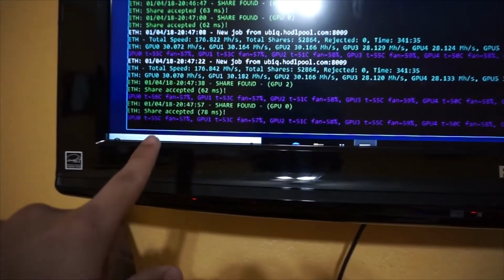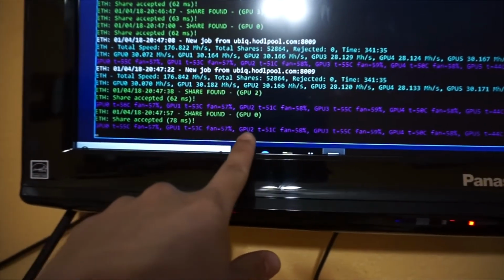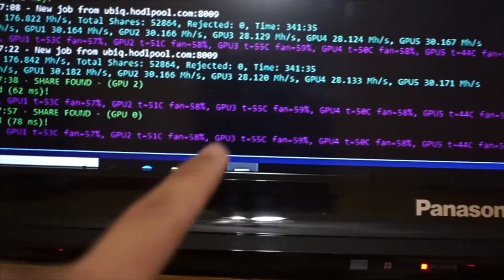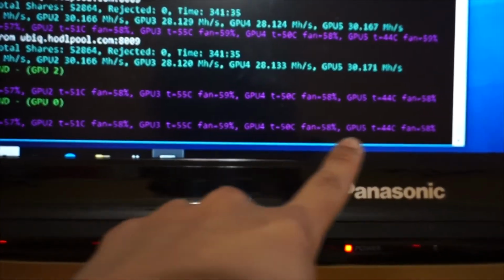RX 580 gpu mining (keeping the rig cool)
Built a 6 gpu closed box with 4 fans blowing air in the box and 2 fans blowing the heat up. If you have any questions just ask.